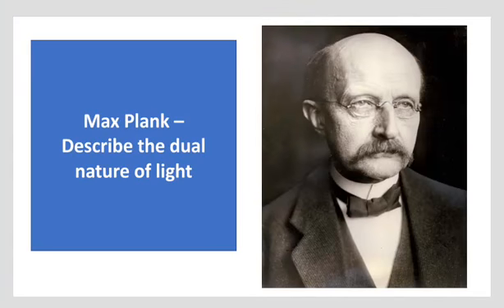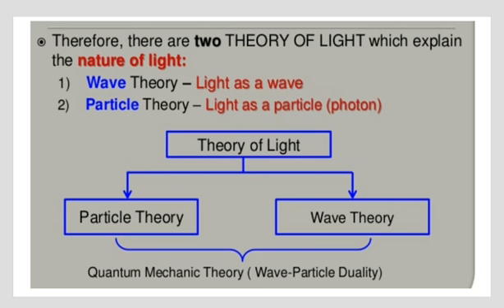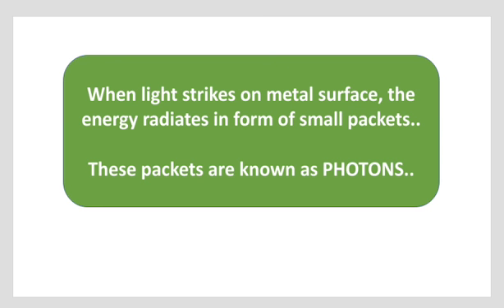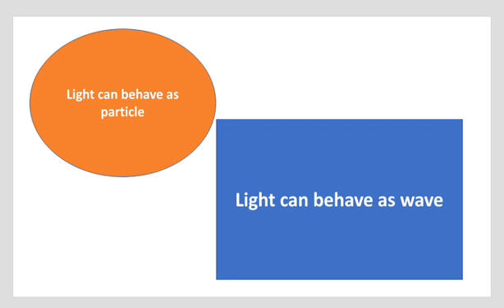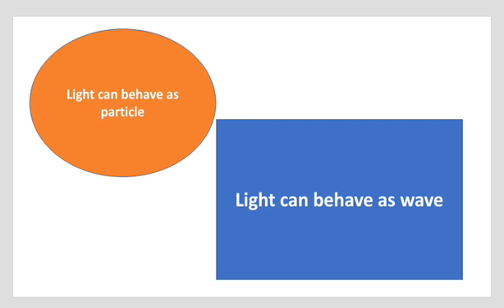X PHYSICS | (11-AUG-20) | PART D | Unit 15: nature of light and electromagnetic spectrum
Dual nature of light - Max Plank theory.